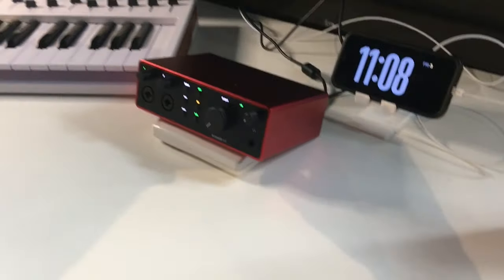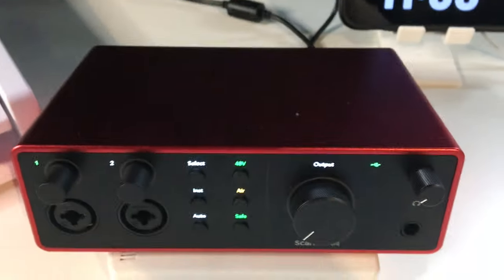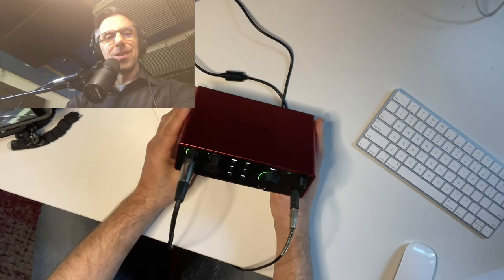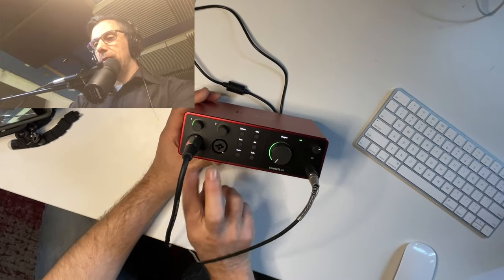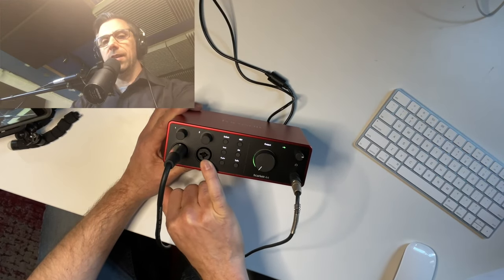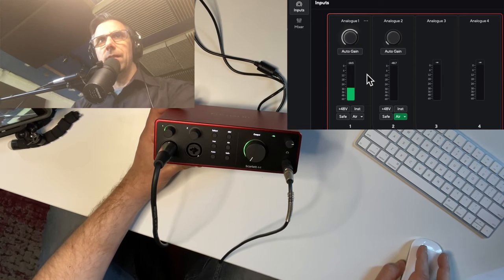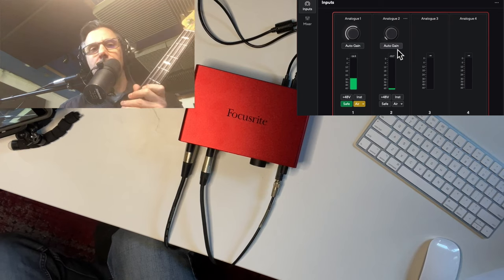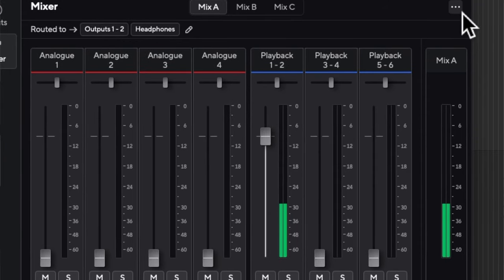Focusrite 4th-generation Scarlett 4i4 Audio Interface Review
The 4th-generation Scarlett 4i4 audio interface features improved preamps, I/O options, and many useful software extras.

Chapters
00:00 Intro
01:16 Focusrite Scarlett 4i4 interface overview
02:05 Scarlett 4i4 upgraded and new features
04:02 Scarlett 4i4 panel inputs, outputs, and controls
05:29 Focusrite Control 2 app adjustments for microphone
07:59 Focusrite Control 2 app adjustments for instrument
09:26 Hitmaker expansion pack and software access
10:45 Final thoughts